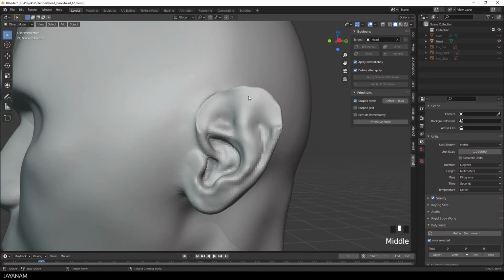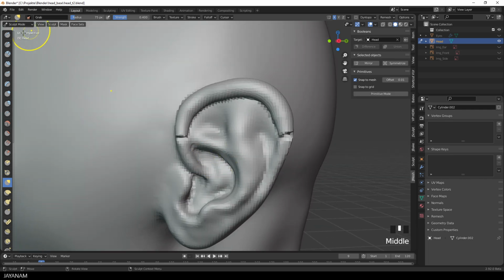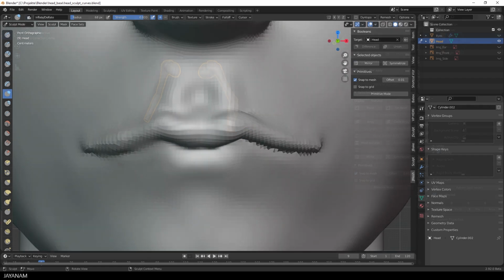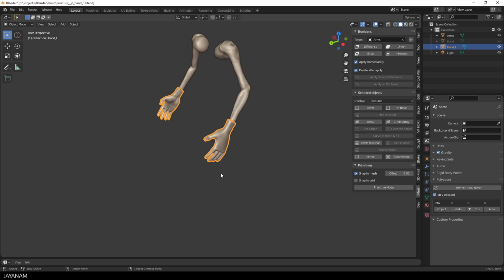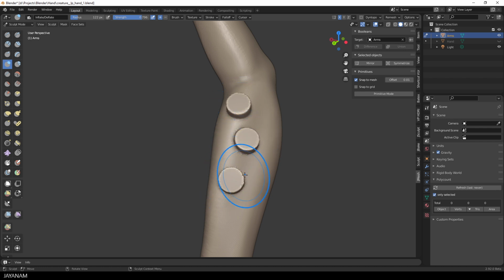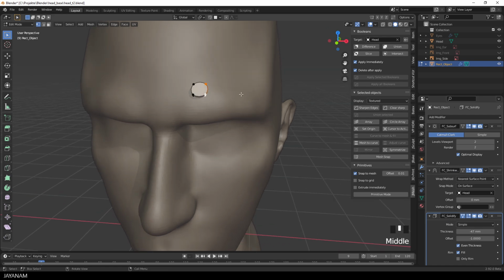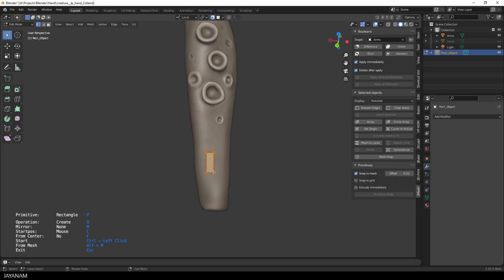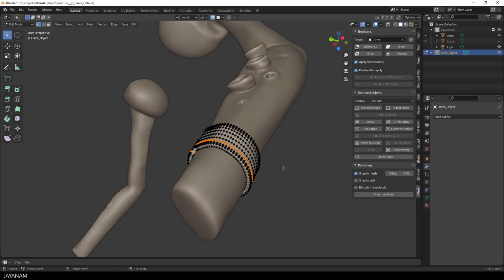Blender 2.9 Sculpting Features Jmeshtools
New Sculpting features are added to the Blender addon JMeshtools also for hardsurface sculpting: Join and voxel remesh a curve or a mesh with one click to the underlying target sculpt is now possible, curves can be adjusted with a curve overlay UI and a new mesh snap operator can be used in combination with the primitive mode of the addon, to turn flat meshes like planes into snapping mesh that have shrinkwrap and solidify modifiers attached.